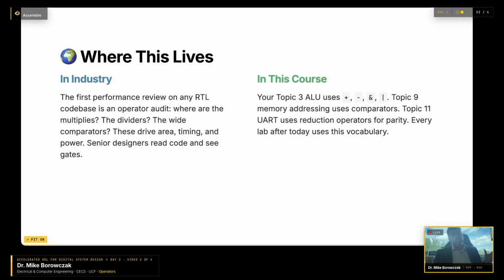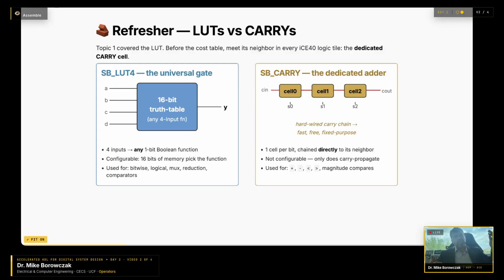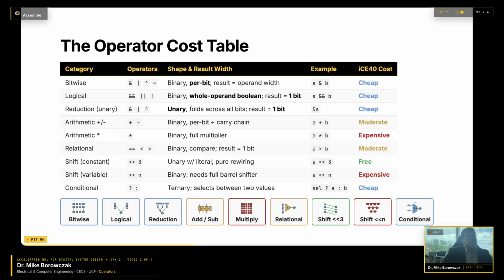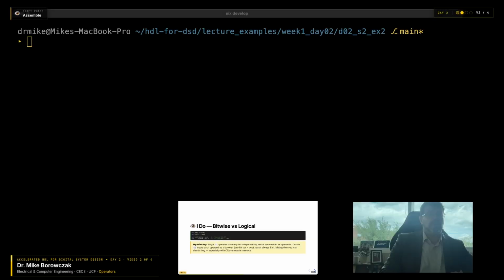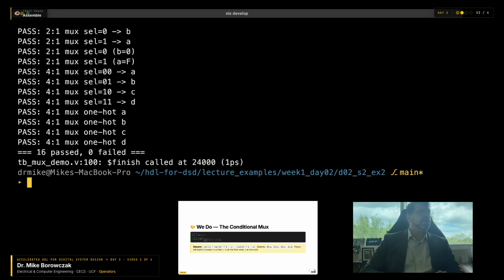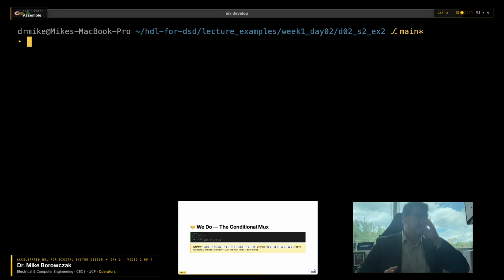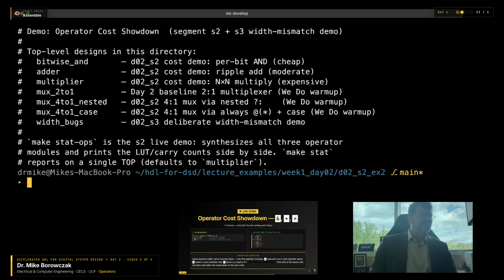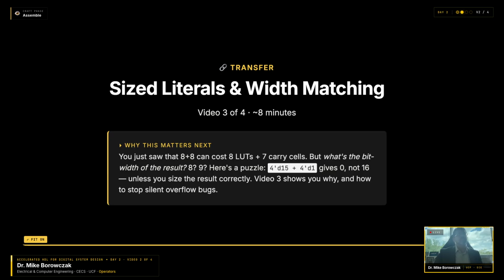Combinational Blocks · Operators · HDL for DSD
Most Verilog operators look like C — until they don't.

In this video:
- Bitwise, logical, and reduction operators — what each returns and why it matters
- Arithmetic operators and how synthesis interprets them on an FPGA
- The operator gotchas that cause silent bugs

🔜 Next up: Combinational Blocks · Sized Literals & Width Matching